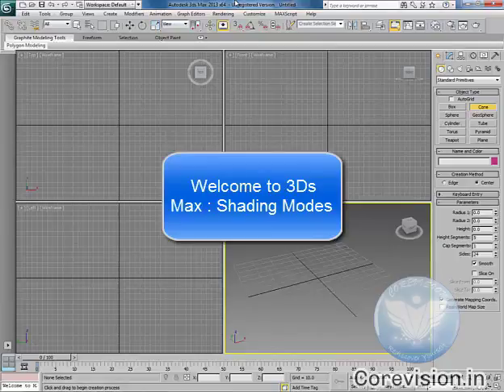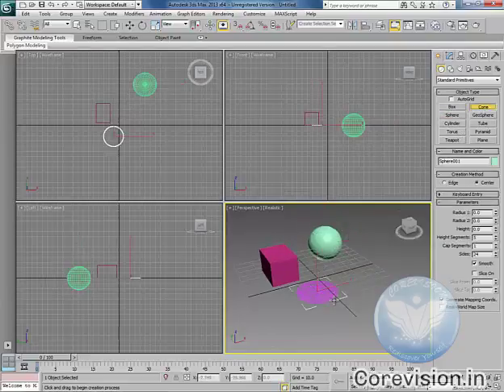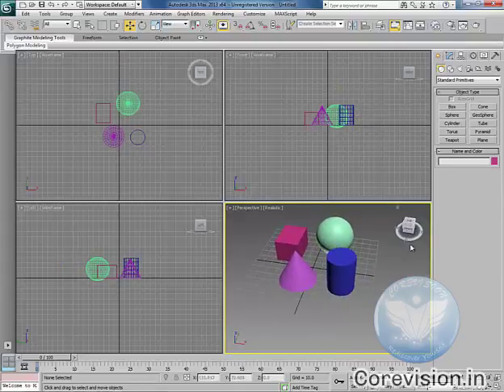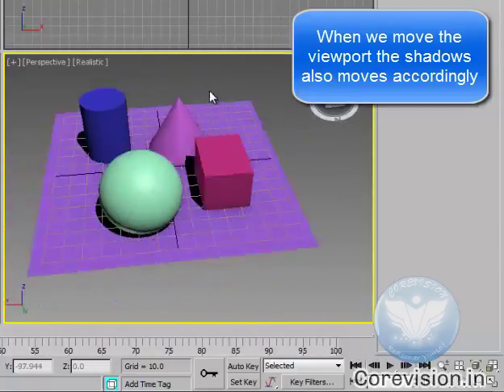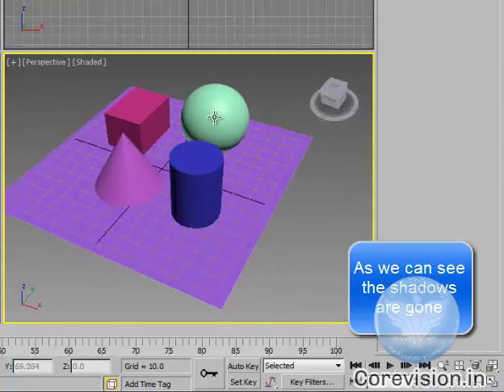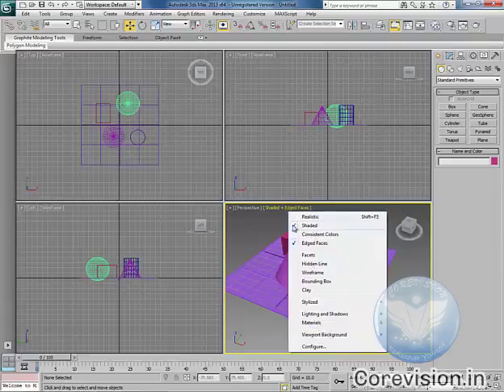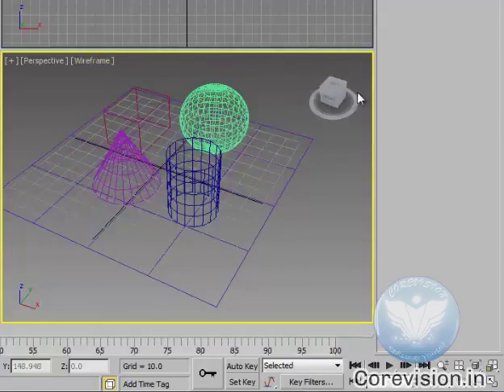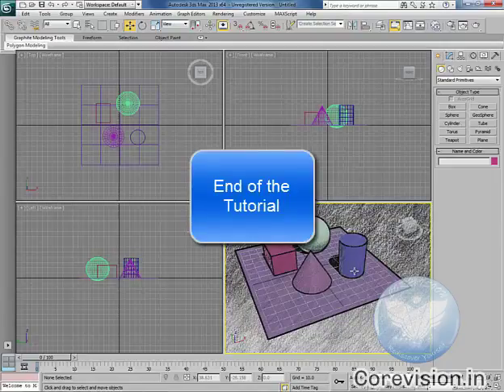07 Shading Modes - 3Ds Max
3Ds Max
3Ds Max is a professional 3D computer graphics program for making 3D animations, models, games, and images.

Animation and Movie Making